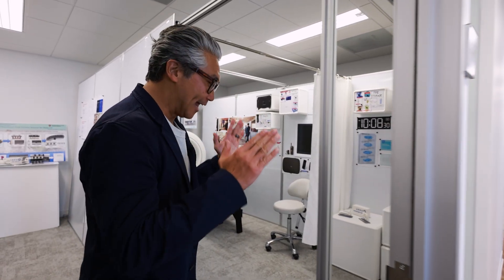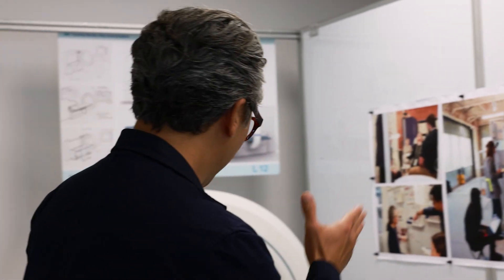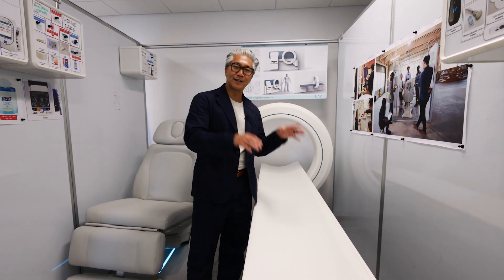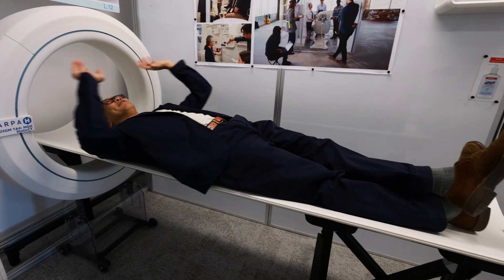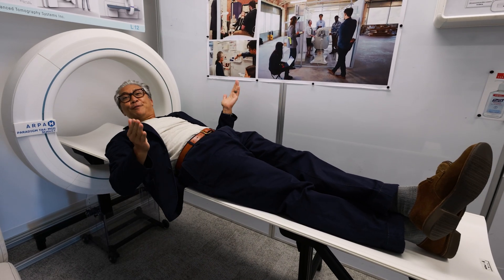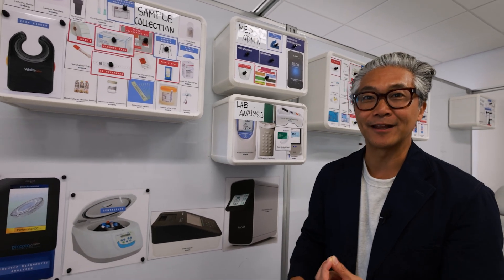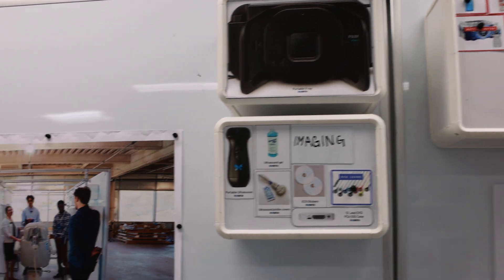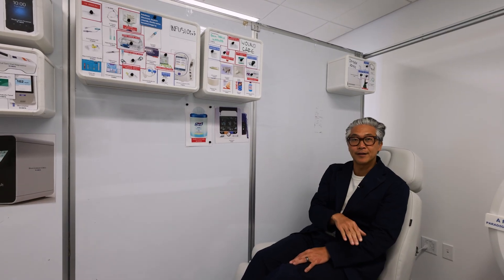ARPA-H PARADIGM Care Delivery Platform Prototype Walk-through with Dr. Bon Ku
Join ARPA-H Program Manager Dr. Bon Ku for a walk-through of PARADIGM’s prototype technology -- essentially a “hospital on wheels.”

Our PARADIGM program asks, what if we could deliver advanced hospital-level care to every rural county in America? So instead of patients having to travel far distances to get hospital-level care, PARADIGM aims to bring that care directly to them.

PARADIGM is just getting started and we’re excited to show you more.